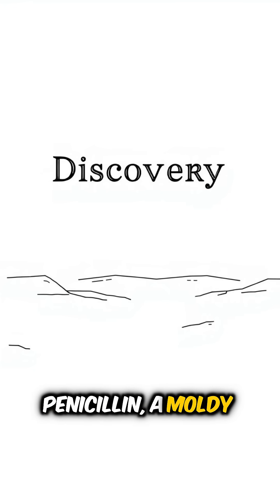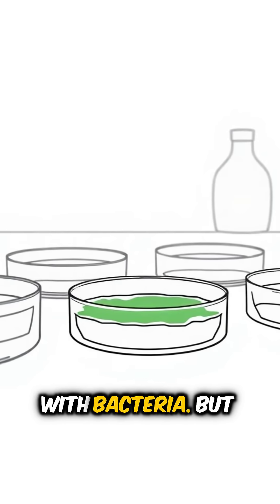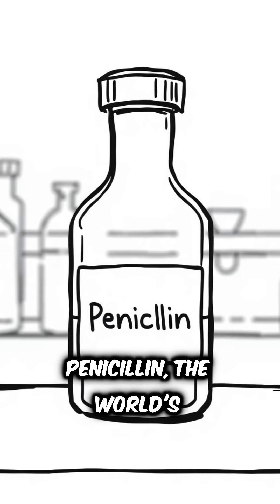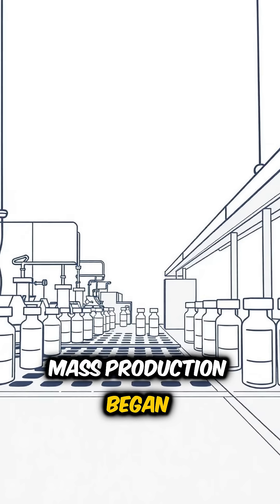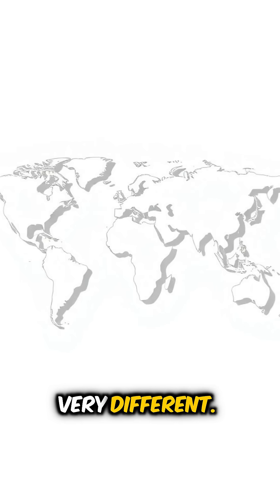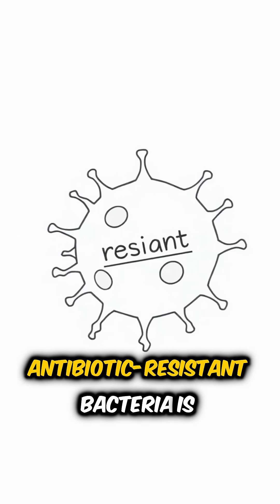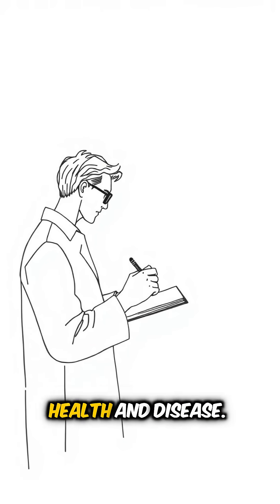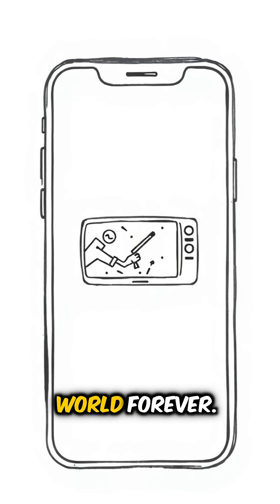"Moldy Miracles: How Penicillin Changed Medicine Forever"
In 1928, a seemingly mundane moment transformed medical history forever. Scottish bacteriologist Alexander Fleming returned from vacation to find an unexpected guest in his lab — a green mold contaminating his petri dishes. Little did he know, this mold, Penicillium notatum, would lead to the discovery of penicillin, the first true antibiotic. Join us as we explore the impact of this remarkable accident on medicine, the skepticism it faced, and how it became a critical lifesaver during World War II. Discover how penicillin changed the landscape of medicine, saved millions of lives, and continues to influence our understanding of health today. But with great discoveries come challenges; we also discuss the pressing issue of antibiotic resistance and what it means for the future of medicine. Tune in as we unveil the astonishing story of penicillin, a moldy accident that led to groundbreaking advancements in healthcare and saved countless lives.